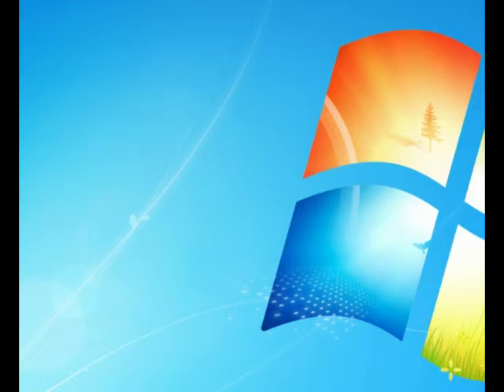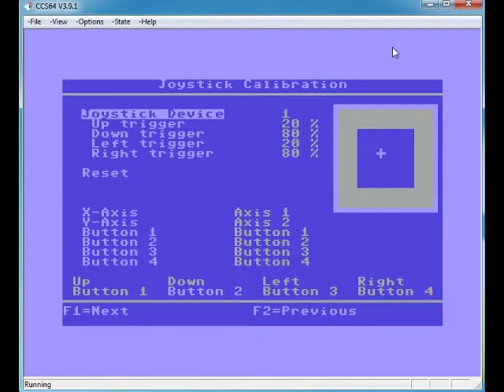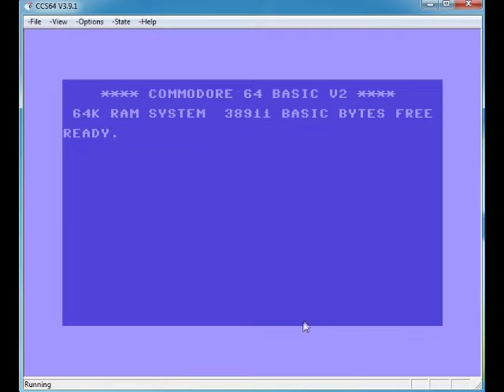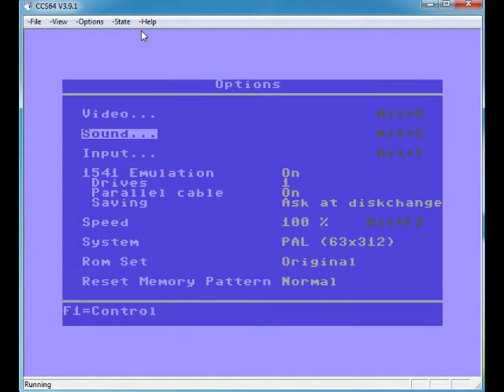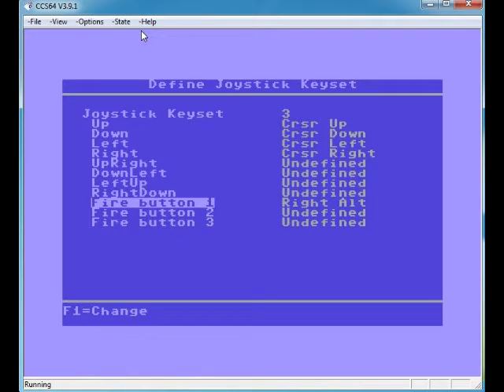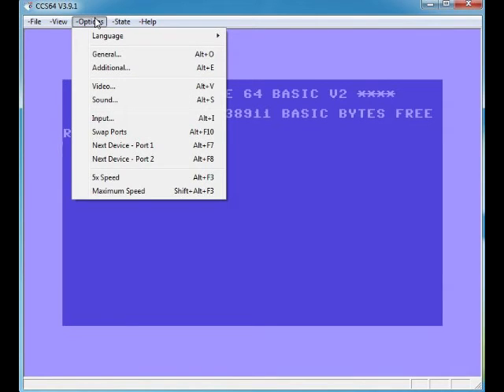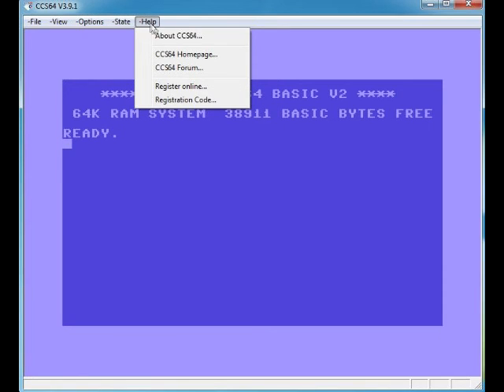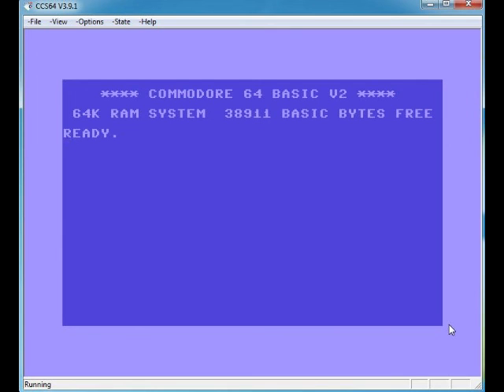A Basic Tutorial On How To Use CCS64 V3.9.1 Commodore 64 Emulator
This is a video on how to setup and use CCS64.